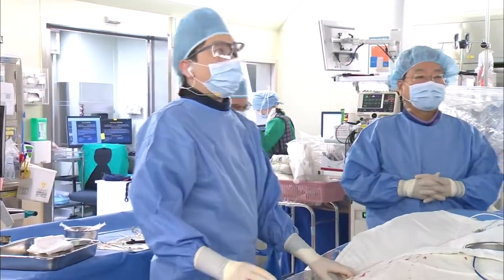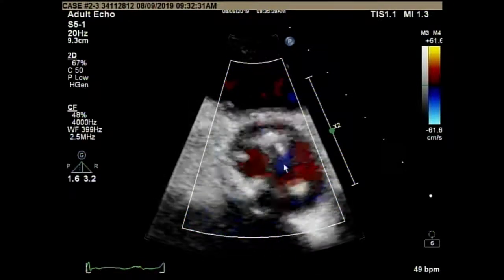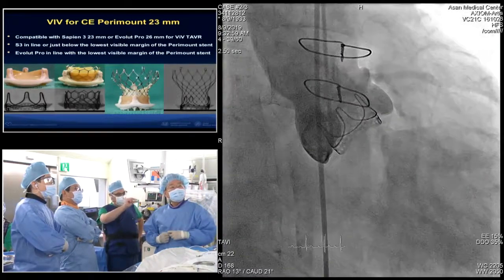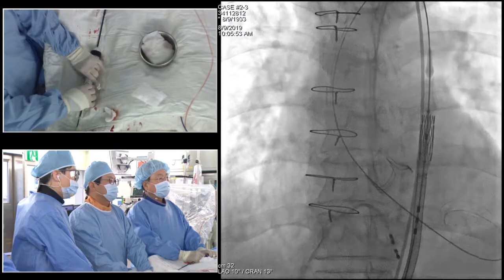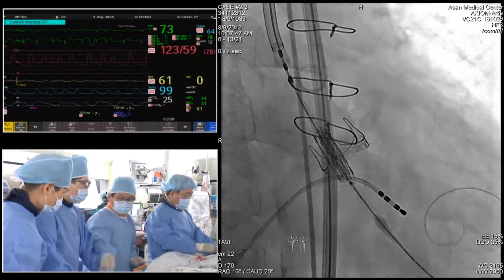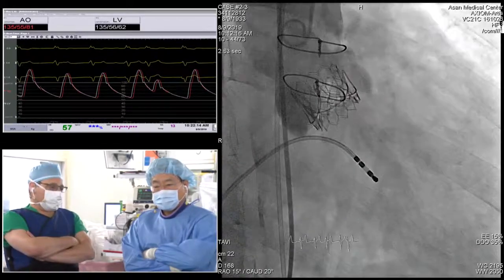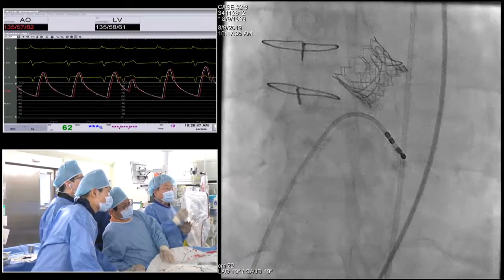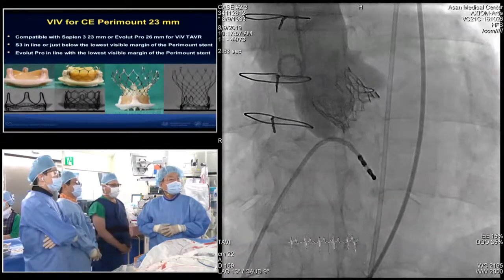[AP VALVES & SH 2019] Live Case & Lecture 2: TAVR #3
AP VALVES & Structural Heart (LAA & PFO) 2019

Live Case & Lecture 2: TAVR
August 9 (Fri) | 10:00 AM ~ 12:30 PM
Main Arena, Vista Hall, B2

Asan Medical Center, Seoul, Korea: Case #3
1st Operator: Seung-Jung Park
2nd Operator: Jung-Min Ahn
3rd Operator: Do-Yoon Kang
Mentor: David Joel Cohen